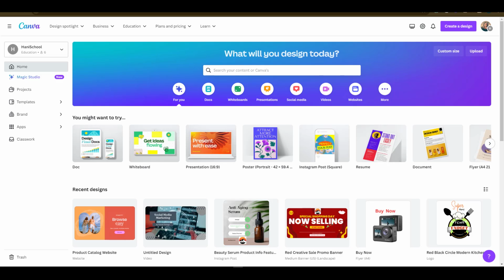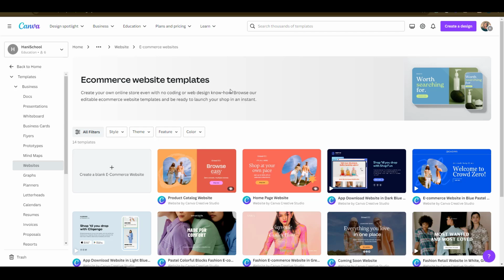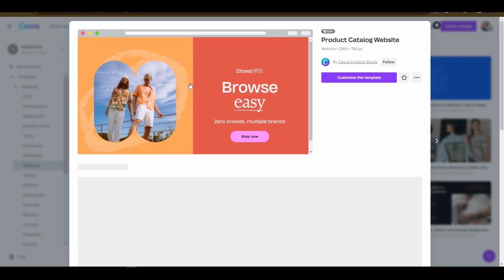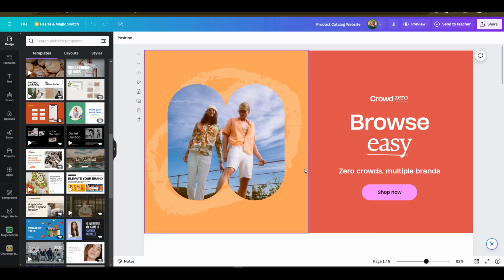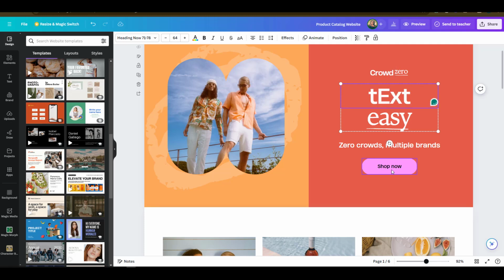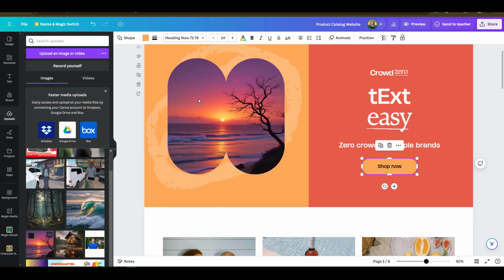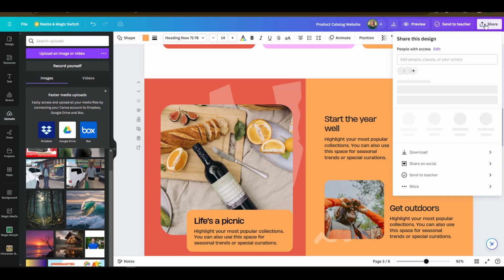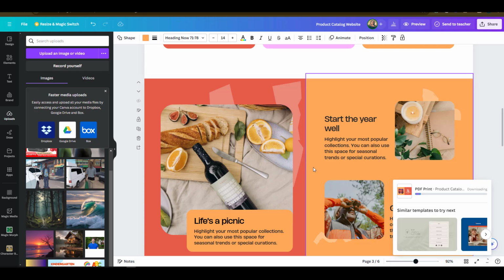How to Create a Ecommerce Website with Canva ? ( Creative)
In this video I'll show you  How to Create a Ecommerce Website with Canva. The method is very simple and clearly described in the video. Follow all of the steps & How to Create a Ecommerce Website with Canva